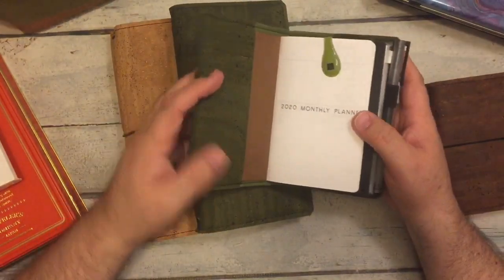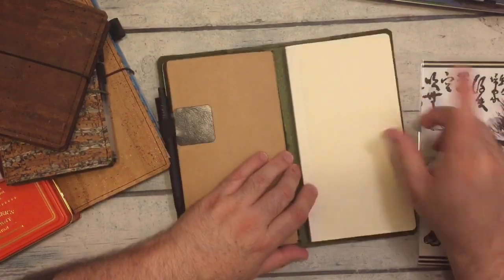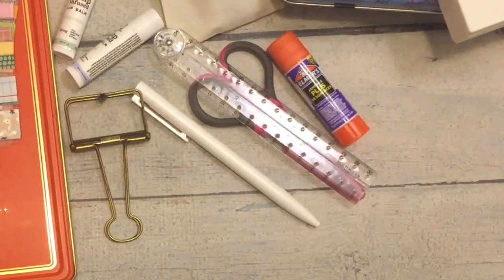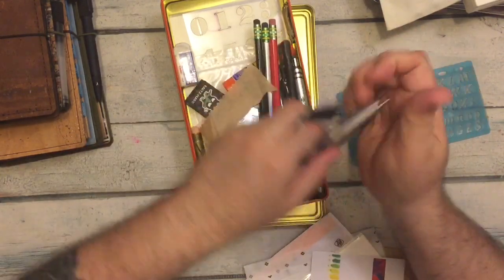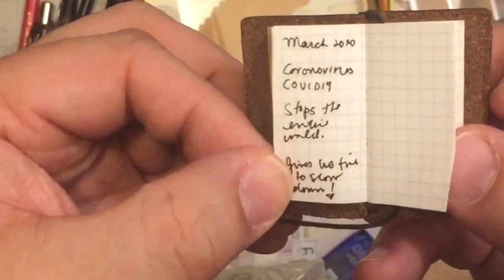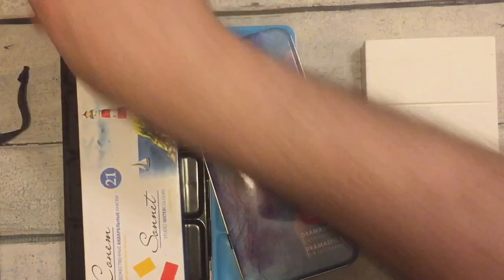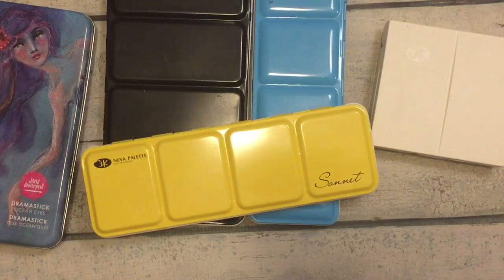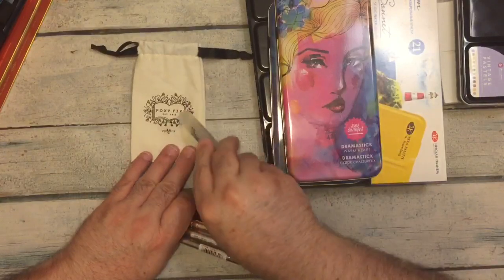My Journal and Planner Favorites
Grab yourself a beverage, a snack, and your journal while I share some of my favorite journal and planner supplies.